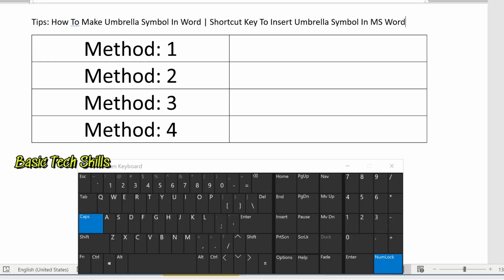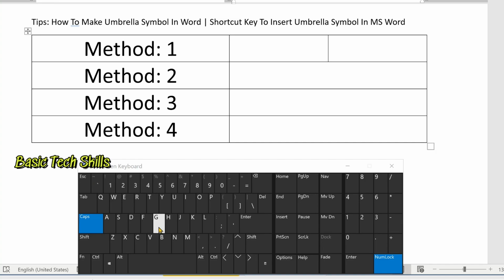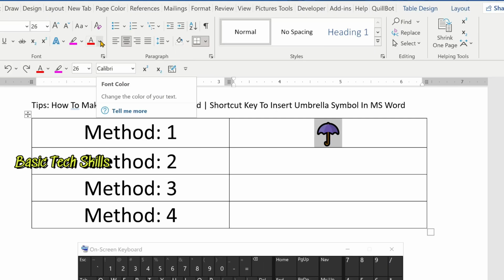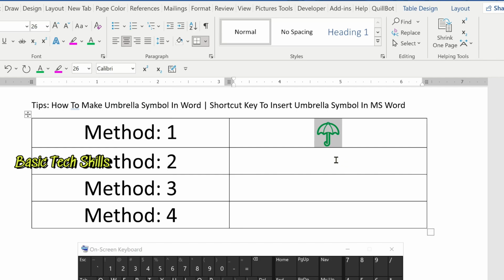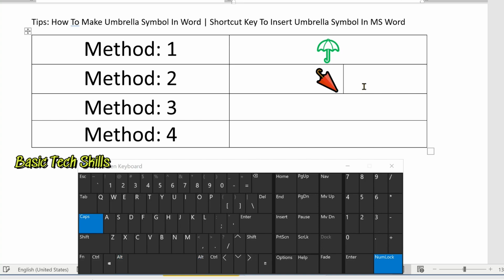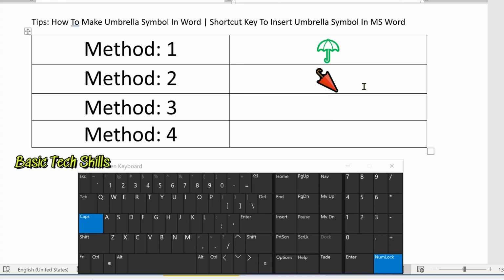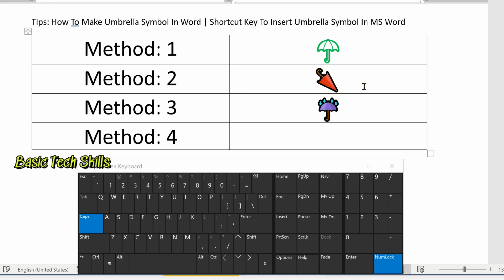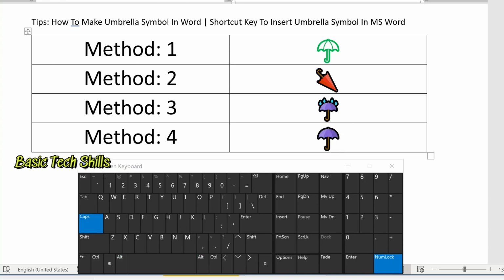How To Make Umbrella Symbol In Word | Shortcut Key To Insert Umbrella Symbol In MS Word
In this tutorial, learn how to easily make the umbrella symbol in Microsoft Word using a shortcut key. We'll guide you through the simple steps to insert the umbrella symbol into your Word document, making your work more efficient and professional. Whether you're a beginner or an experienced user, this video will help you save time and enhance your MS Word skills.